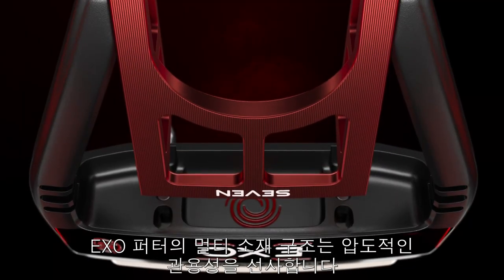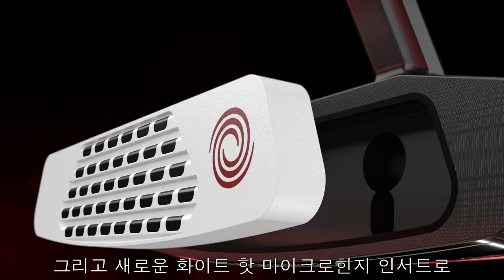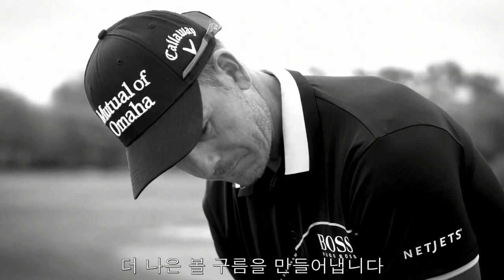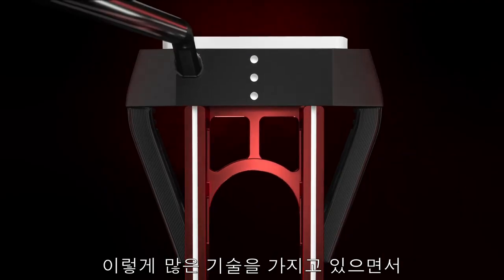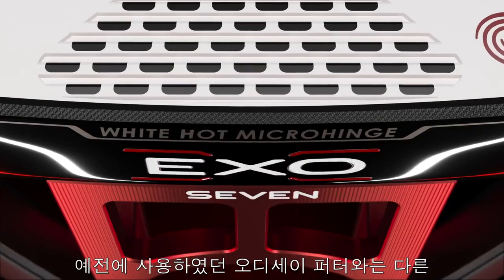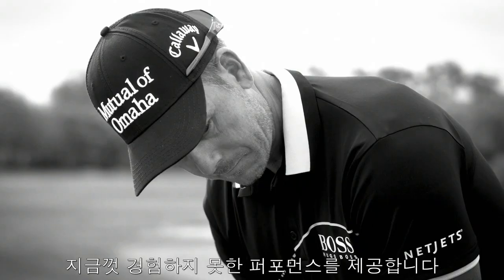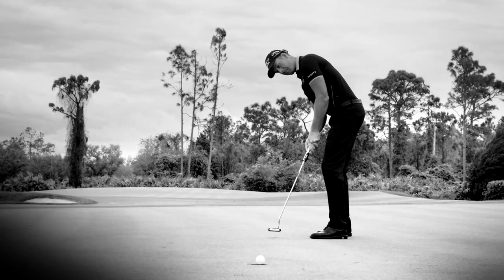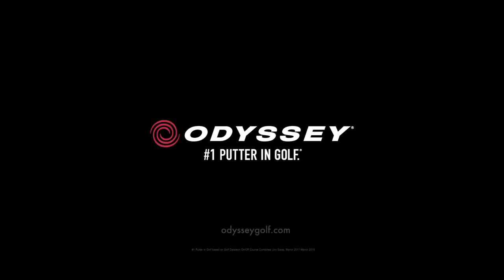[오디세이] 엑소 퍼터 : 디자인과 퍼포먼스의 결합(30")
오디세이의 새로운 엑소(EXO) 퍼터 라인을 소개합니다. 훌륭한 퍼터를 완성하기 위한 모든 방법이 이 안에 있습니다.

지금껏 경험하지 못한 퍼포먼스.